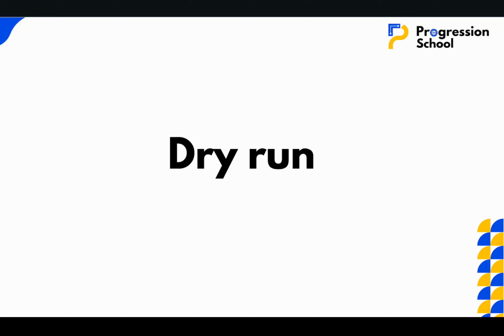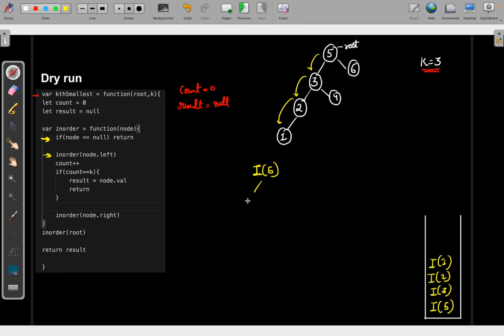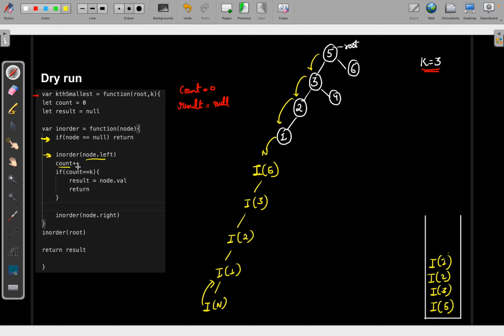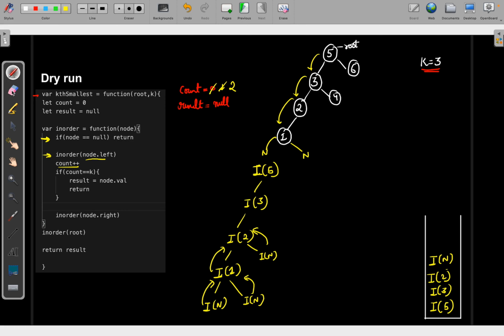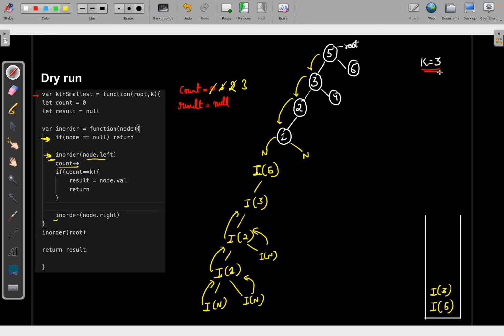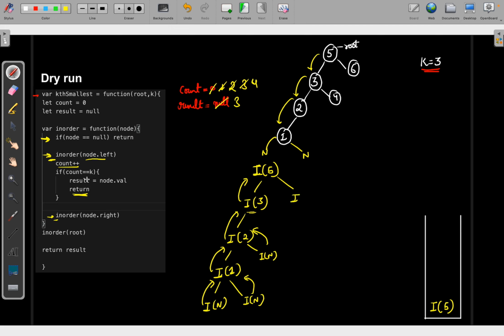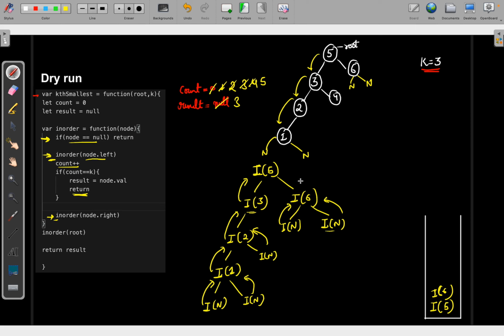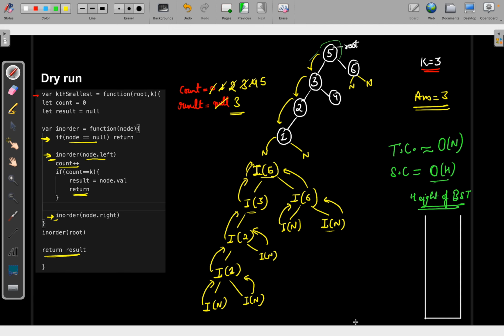Kth Smallest Element in BST | Dry Run | Leetcode 230 | Progression90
In this video, we will be doing a dry run of the Leetcode problem "Kth Smallest Element in a BST" (Problem 230). The problem requires finding the kth smallest element in a Binary Search Tree. We will go through the problem statement, understand the requirements, and break down the solution step by step. This dry run will help you understand how to approach the problem, identify the key elements, and think about the solution strategy.

To get the most out of this video, it's recommended that you have a basic understanding of Binary Search Trees and tree traversal algorithms.

You can find the source code for this problem on our Notion

If you're interested in learning more about Generative AI and full stack development, check out our courses at Progression School

By the end of this video, you'll have a clear understanding of how to approach the "Kth Smallest Element in a BST" problem and be ready to implement the solution in your preferred programming language, including Javascript.